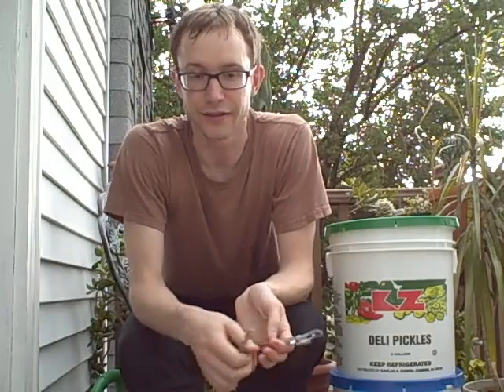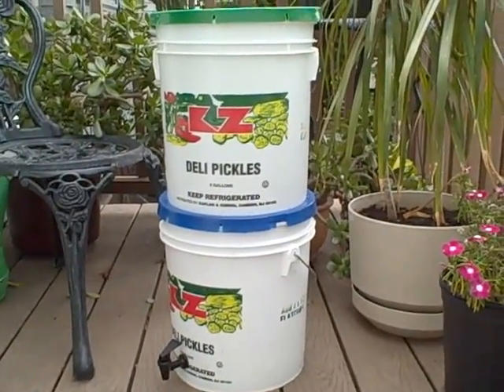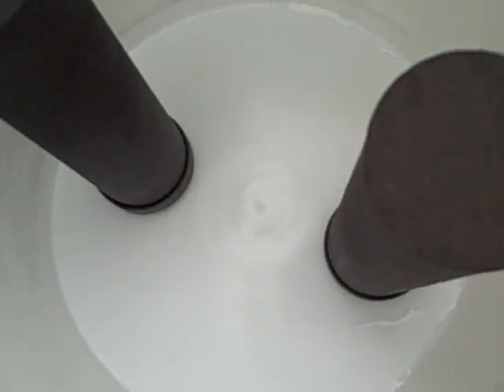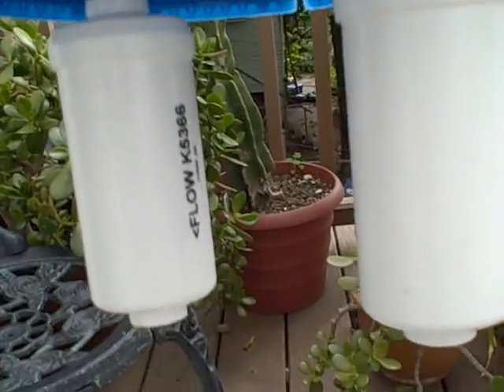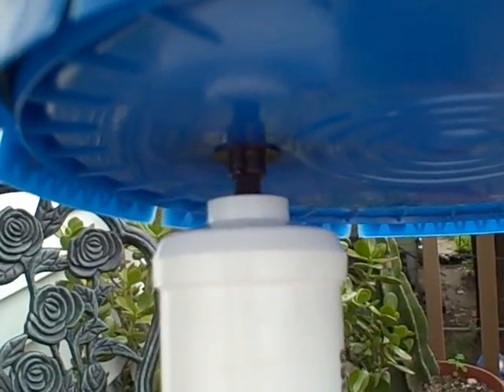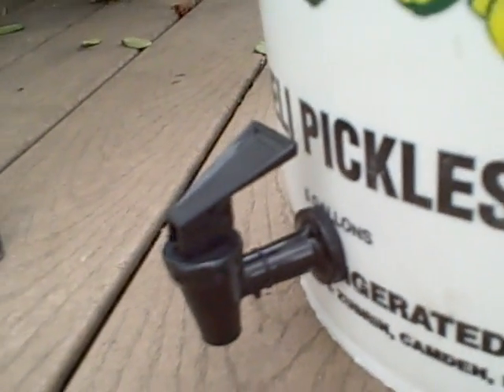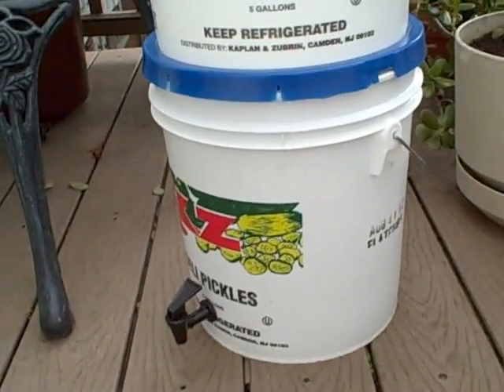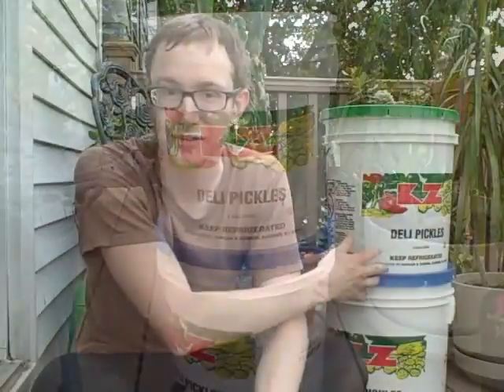How to Build Your Own Water Filter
Lately I've been catching myself reading a lot of survival stuff, more specifically about water filtration.  I think that at some point in the near future, the grid will shut down for a substantial period of time, and water will become even more important than it already is.

 As a result, I decided to build my own water filter.  I used just two 5 gallon food grade plastic buckets and 2 Black Berkey purification elements paired with 2 Berkey Arsenic/Fluoride elements.  With this setup, you save money on the costly (but pretty) Berkey upper and lower chambers while expanding your water collection capacity.

Before I go any further, I wanted to make clear that I am NOT connected with Berkey in any way.  I just use their stuff and I like it.  All righty, where were we?

First, the buckets.  Go to your local grocery store and ask them if they have any 5 gallon food grade buckets...chances are that they'll be happy to give them to you.  Wash out the buckets.

Next, drill a 5/8" hole in the base of the bottom bucket for the spigot.  Thread on the spigot by hand, then tighten down using a wrench.  This is a tricky adjustment, so I recommend when you fill up your system for the first time, you place the system in your sink in case it leaks.  If it does leak, tighten it a little bit more.

Next, follow Berkey's instructions and prime your filter elements.  Essentially you're running water through them in reverse in order to clear out the process dust and open up the micropores of the filters.  This takes less than two minutes per filter.

Finally, drill two 1/2" holes through the base of the top bucket into the bottom bucket's lid.  Then, install the Black Berkey elements by simply threading them on nice and tight by hand.  The optional Arsenic/Fluoride elements are simply threaded onto the base of the Black Berkey elements.

Run a full cycle of filtered water through the system and dump it...it'll taste a bit metallic.  From here on out, you have up to 6,000 gallons with the Black Berkey elements, and 1,000 gallons with the optional Arsenic/Fluoride elements.

This is an easy project that will ensure the safety of you and yours for a long time when disaster strikes.